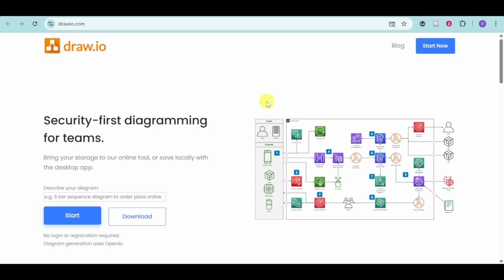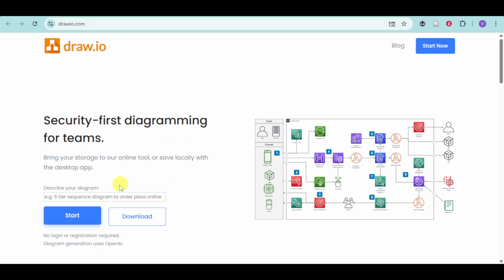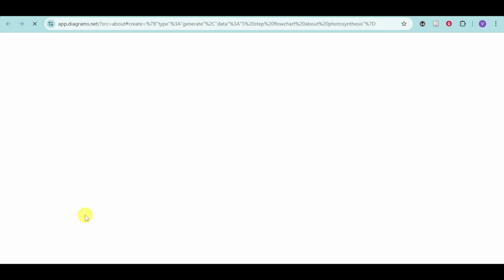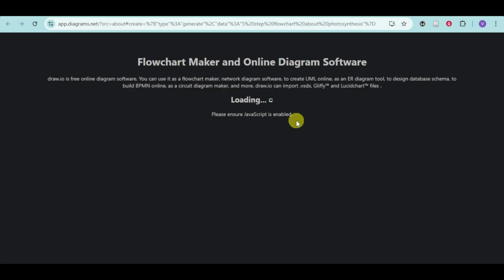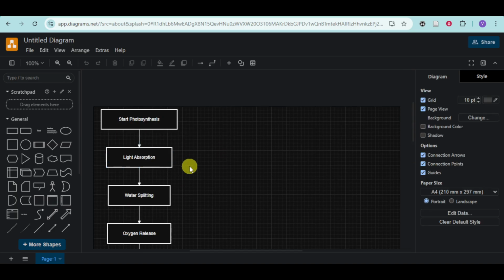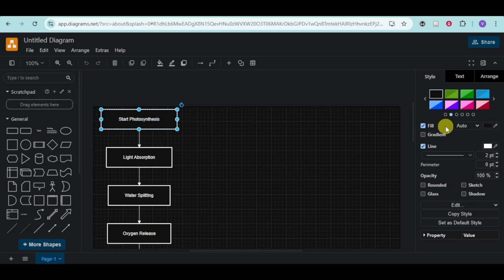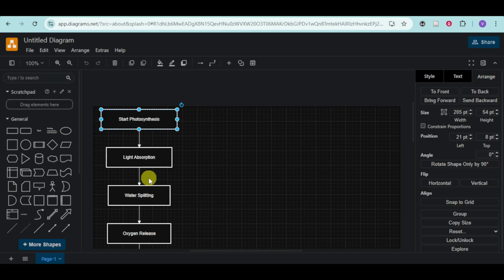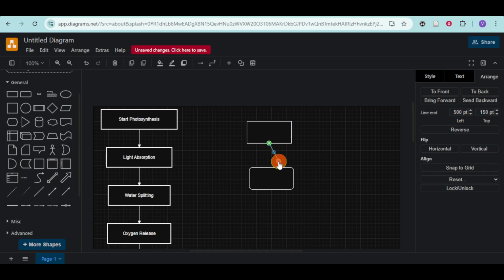How To Automate Draw.io Diagrams With ChatGPT 2025 (FULL GUIDE)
Want to generate professional diagrams instantly using AI? In this tutorial, you’ll learn how to automate Draw.io diagrams with ChatGPT — so you can turn text prompts into ready-to-use visual diagrams in seconds.

We’ll cover:

How to use ChatGPT to create Draw.io diagram XML code

Importing ChatGPT-generated diagrams into Draw.io (diagrams.net)

Automating UML, flowcharts, and architecture diagrams

Tips for refining and customizing diagrams using AI

Whether you’re a developer, project manager, or student, this step-by-step guide will help you save hours of manual diagramming by combining ChatGPT automation with Draw.io’s powerful design tools.